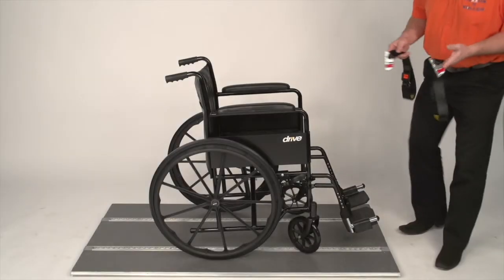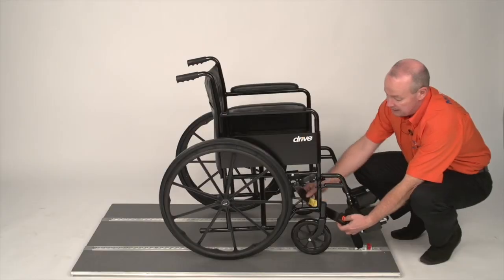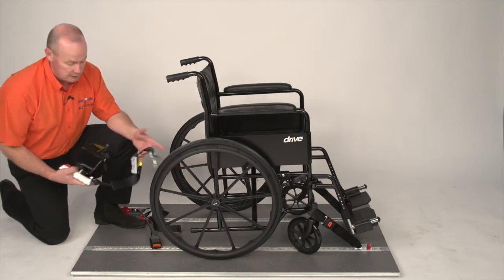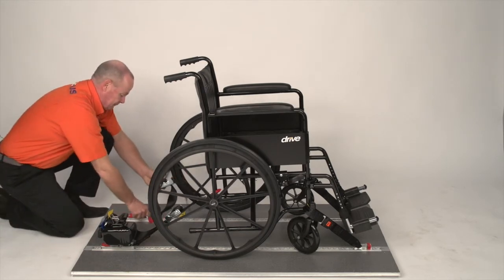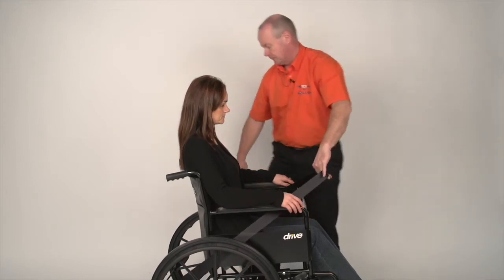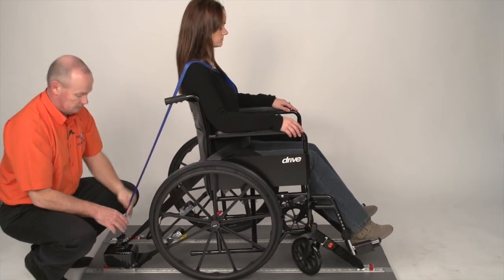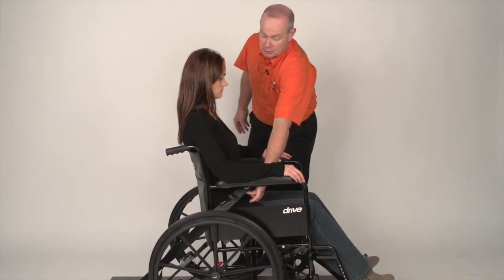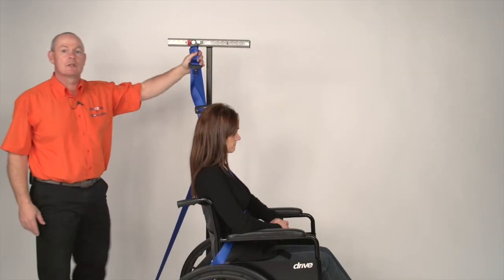Koller Engineering - EXCEL 120 Combined - Tutorial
The Koller EXCEL 120 combined restraint builds on the advantages of the original Combined restraint to provide an even better system - crash tested to ISO 10542 with a wheelchair rating of up to 120kg plus occupant.

New rear rail clips are the biggest change, featuring double plungers with ergonomic cap for extra safety, strength and ease of use. Rear tie-downs use EXCEL Compact Over-centre buckles for maximum strap length adjustment.